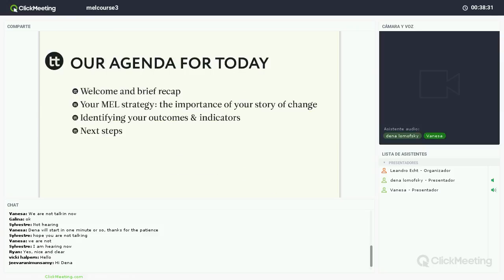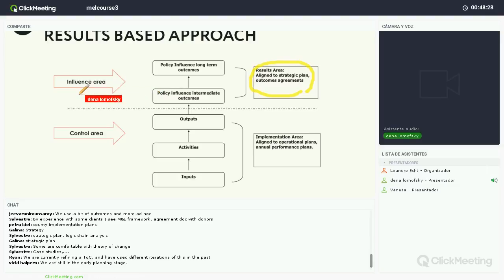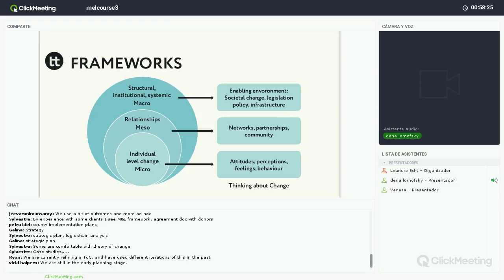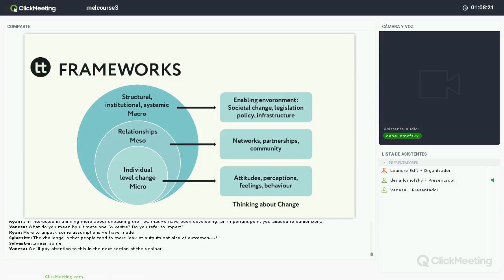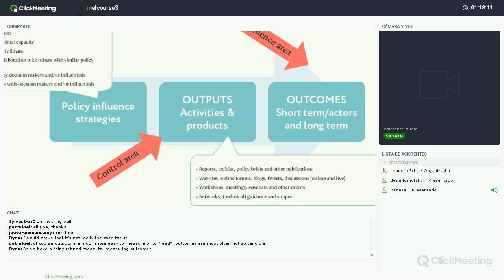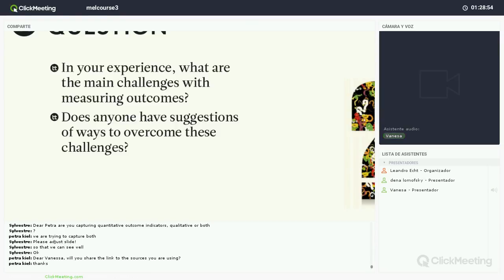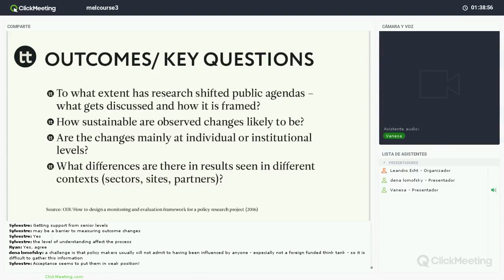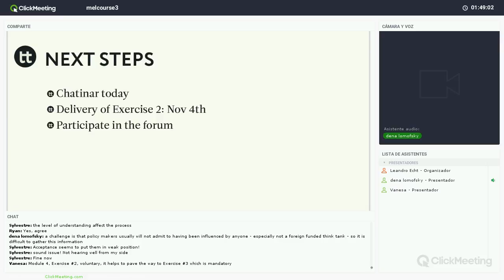Long Course Webinar #3: Monitoring, Evaluation and Learning for Think Tanks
Third webinar of the Course Monitoring, Evaluation and Learning for Think Tanks, On Think Tanks School. By Vanesa Weyrauch and Dena Lomofsky.